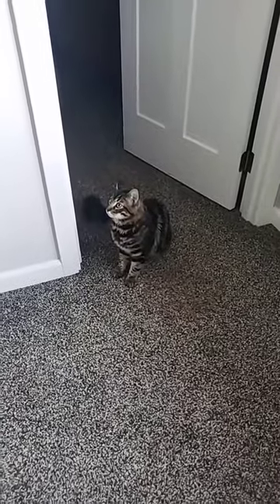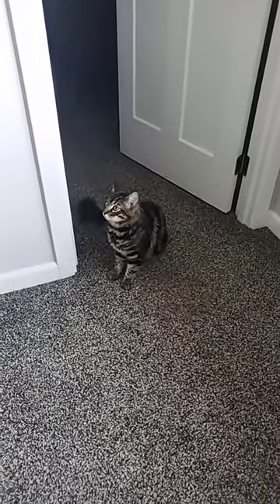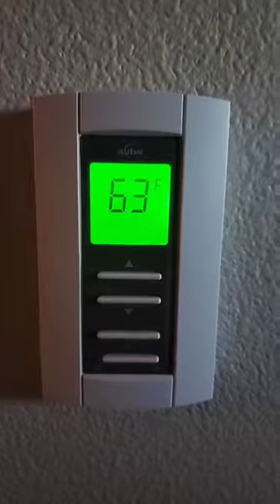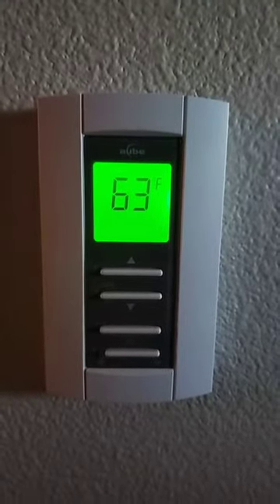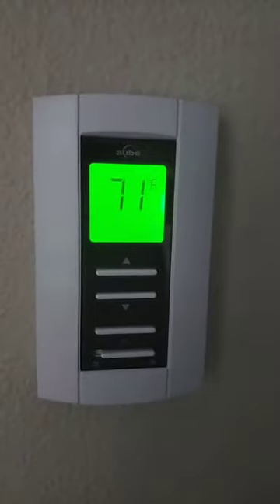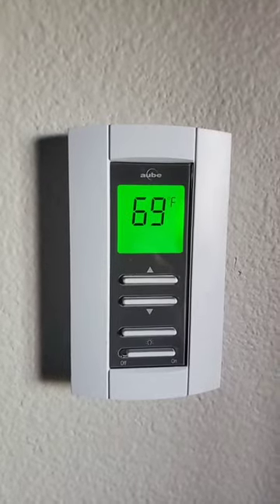The Whole House Fan at Work!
thebettencourts
How to cool a house down in a few hours with a whole house fan. they are simple to install and save you a ton of money!